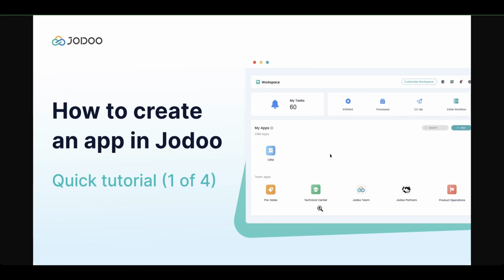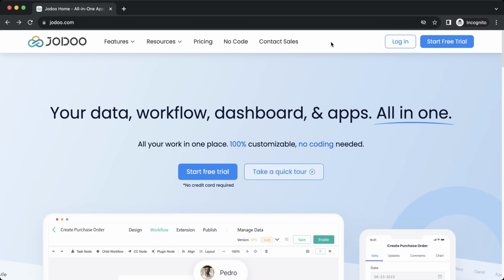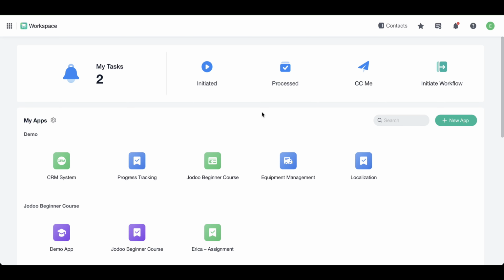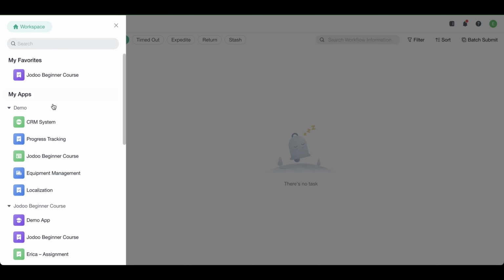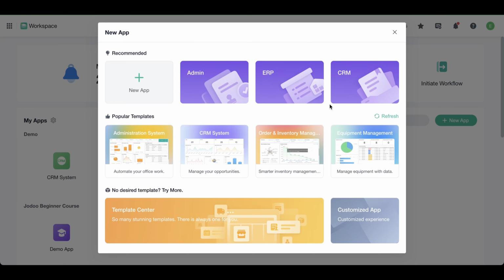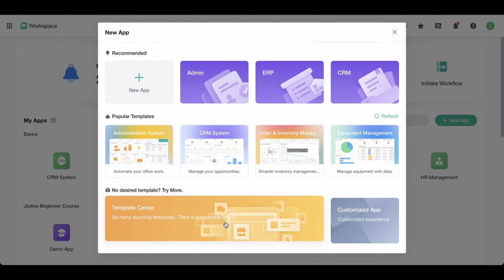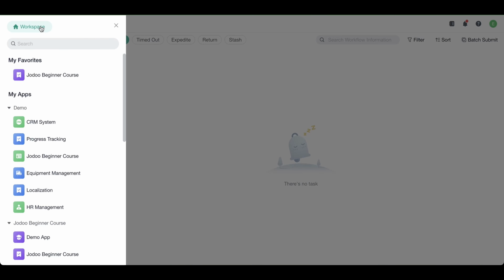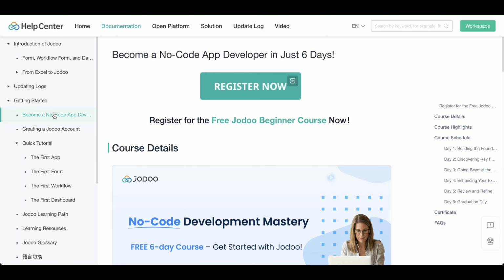Build Your First Jodoo App in 4 Minutes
Learn to create an app in Jodoo
LINKS & RESOURCES
👋 ABOUT JODOO
0:00 What do we have for this video?
0:30 What is an app in Jodoo?
1:47 How to create an app in Jodoo?